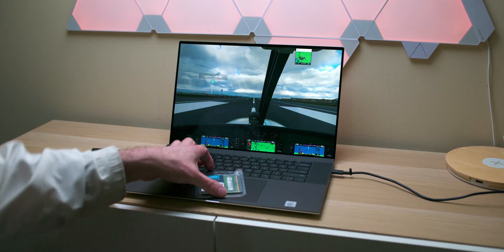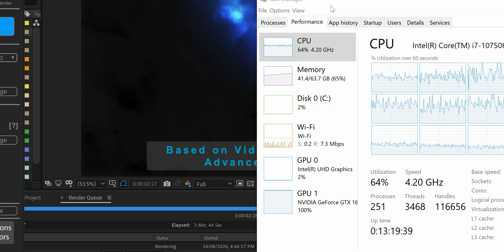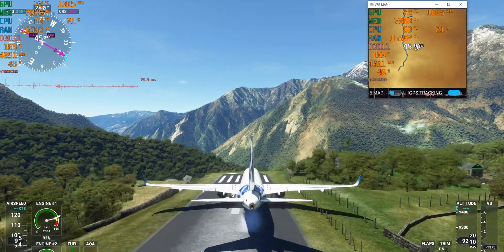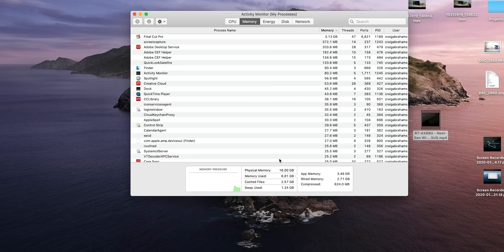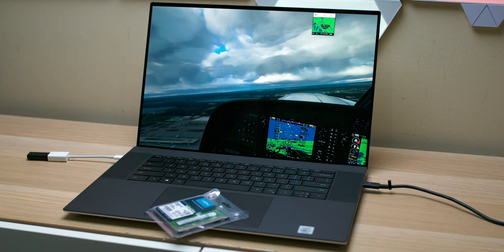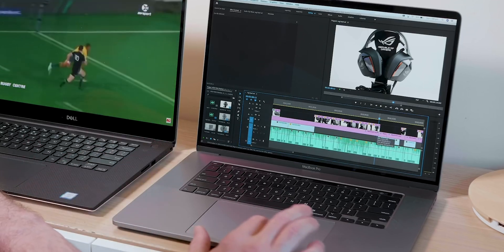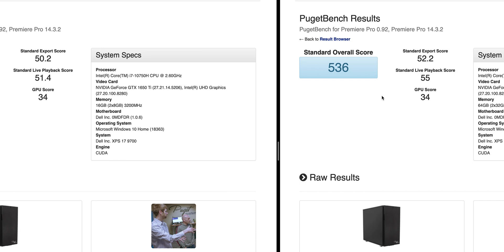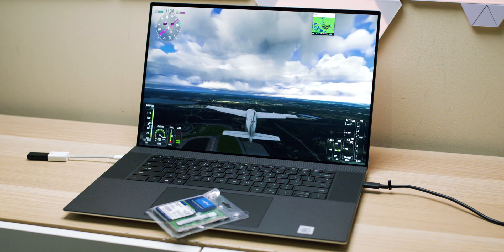How much RAM do you need in a Laptop and for what use? Gaming, Video Editing, Photography, 3D Tested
How much RAM do you need in a Laptop and for what use? Gaming, Video Editing, Photography, 3D Tested and benchmarks.

⏩ Recommended RAM
⏩ 3200MHz RAM (Buy x2 or x4)

⏩ Recommended SSD's for Laptops: